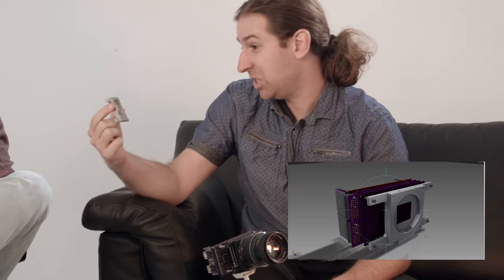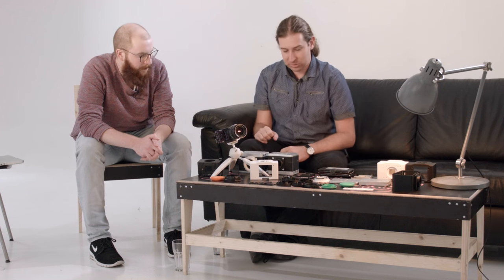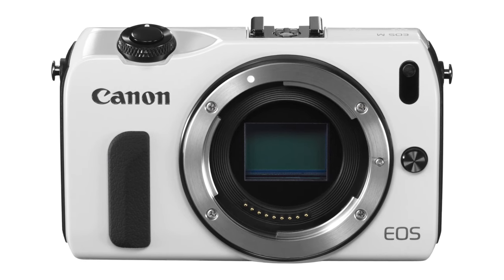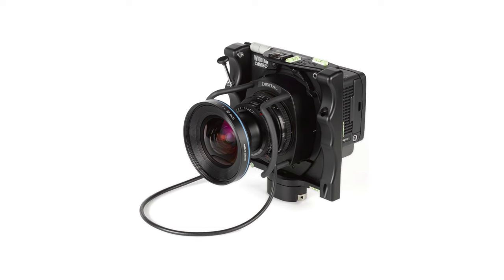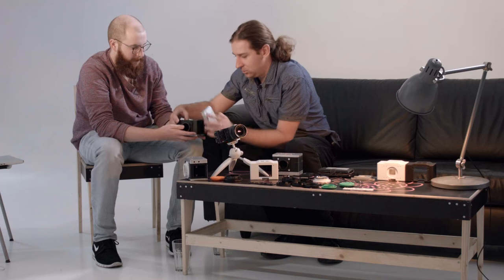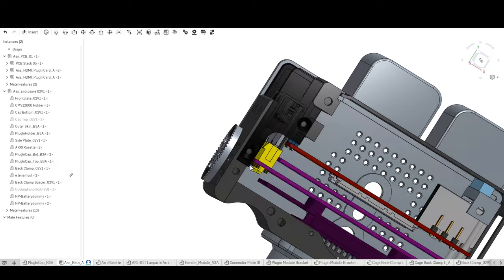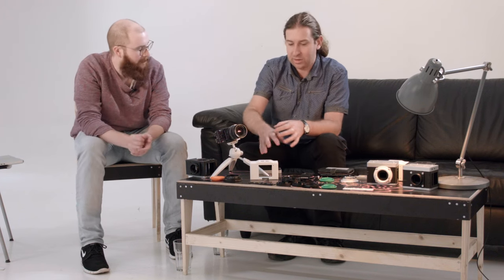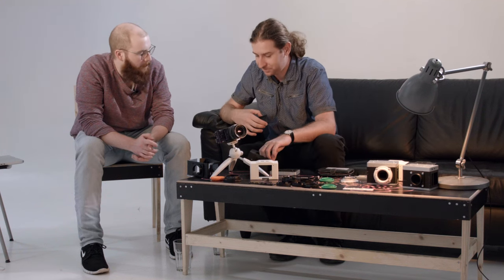AXIOM Team Talk Volume 11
AXIOM Team Talk Volume 11 with Max Gurresch and Sebastian Pichelhofer

As promised, Team Talk 11 is all about AXIOM Beta enclosures.